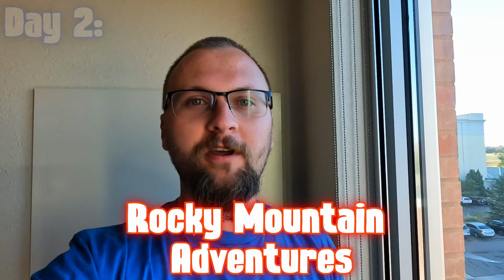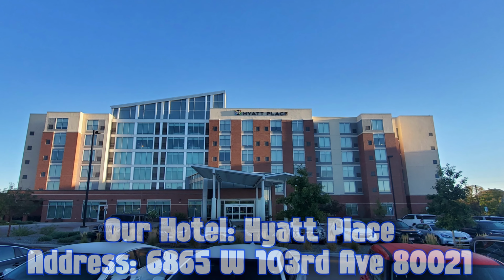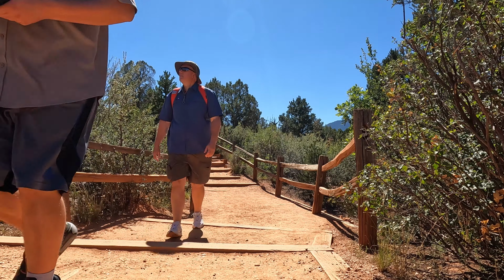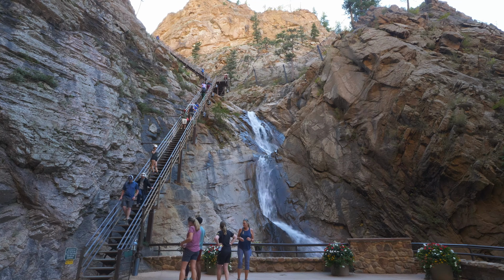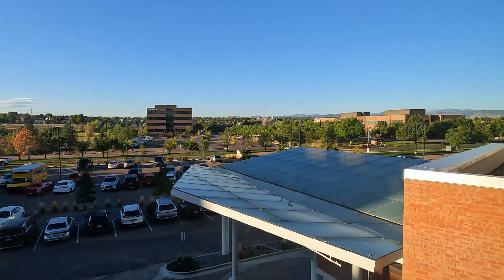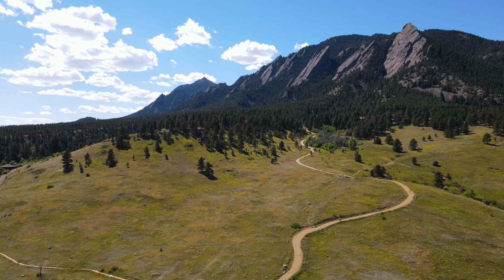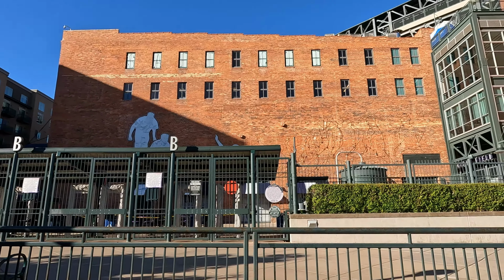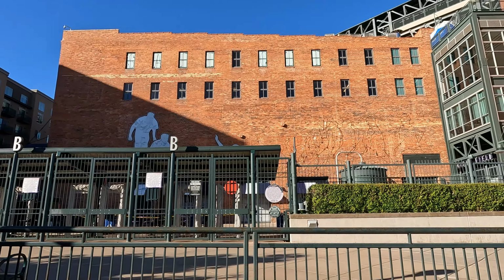Denver Downtown Walkthrough - 16th Street, State Capitol Tour, Larimer Square & Aerials | Colorado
Welcome everyone to another Rocky Mountain Adventure!

After a short 25 minute drive from our hotel my father and I were now approaching the picturesque city of Denver. This unique metropolis features a wide variety of cultural districts, high-class restaurants and markets to explore.

Throughout today’s adventure we will take to the streets and explore the popular 16th Street Mall - which is a mile long pedestrian street located within the heart of downtown and features many entertainment venues, Civic Center Plaza - which provides public transit to locals wanting to get around the city, tour Colorado’s State Capitol Building and finally finish up at Larimer Square - the creative hub of Denver. Be sure to stick around until the end of the video for a beautiful aerial montage of the city. As always, sit back, relax and enjoy today’s Colorado adventure.